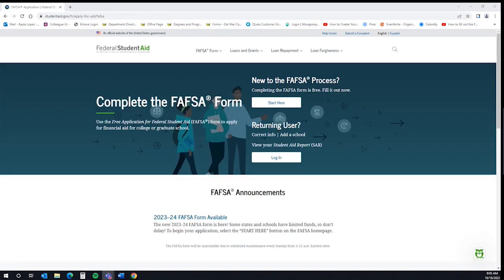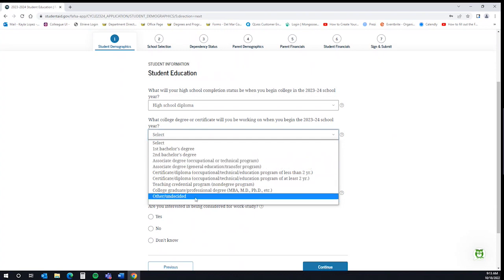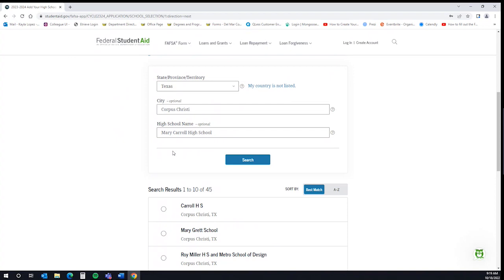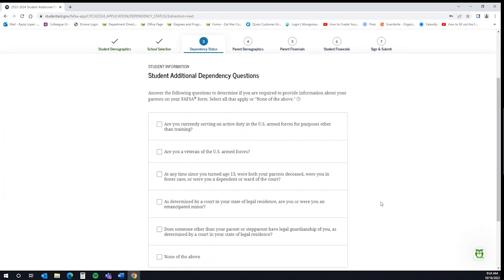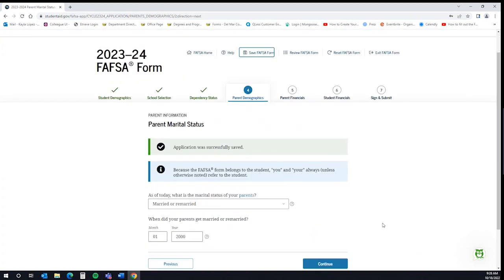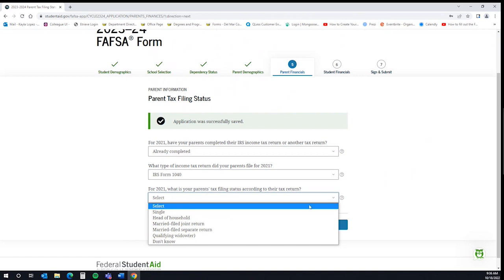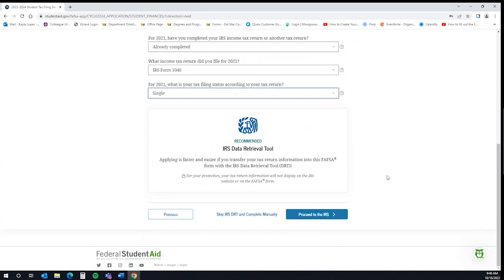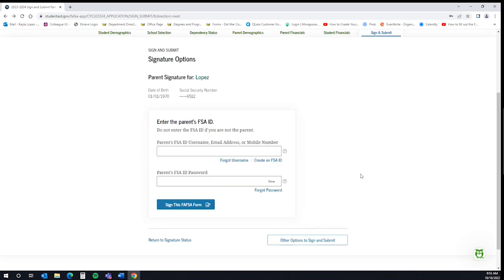How to fill out the FAFSA 2023-2024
Please complete the 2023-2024 FAFSA Application online at
studentaid.gov for the new upcoming academic year beginning Fall 2023.